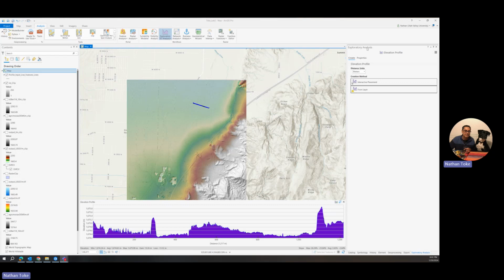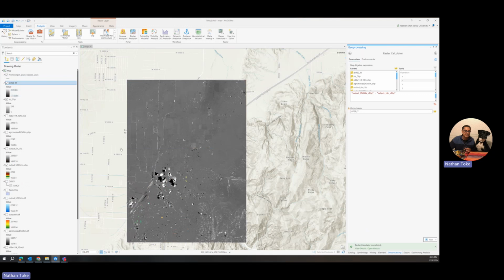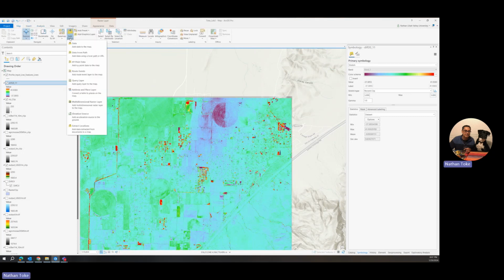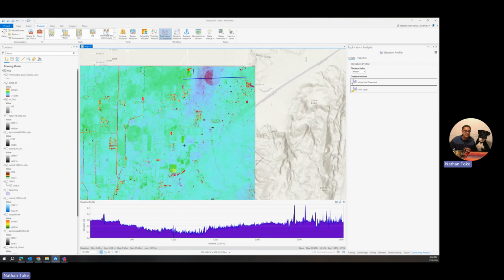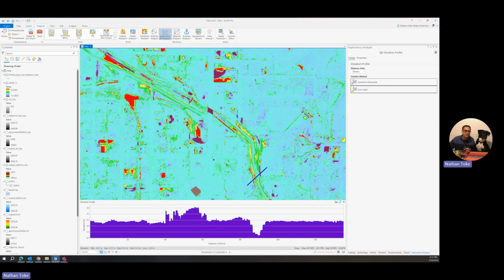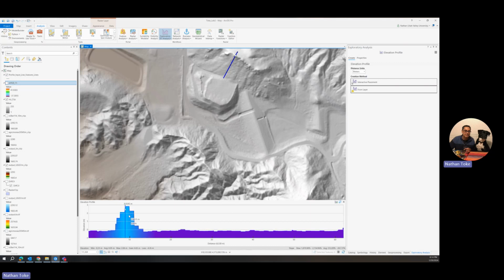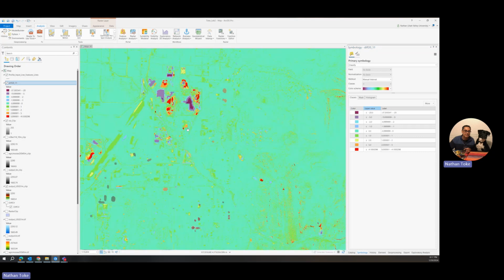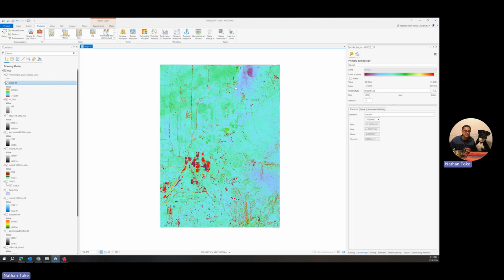Adv GIS Lab 2 Part 4 - Differencing and Visualizing Difference Maps